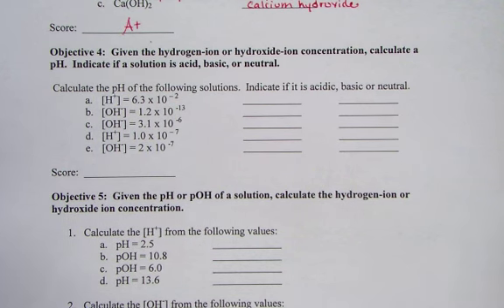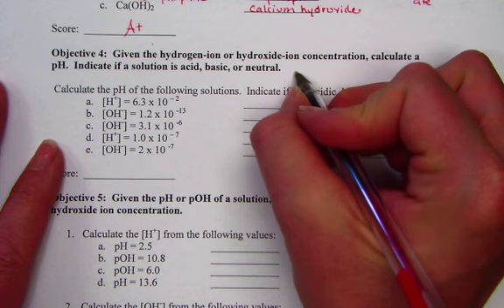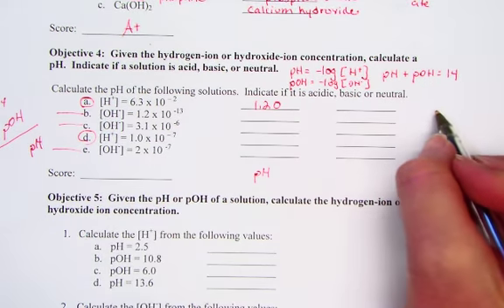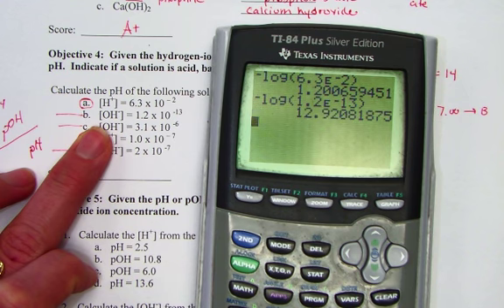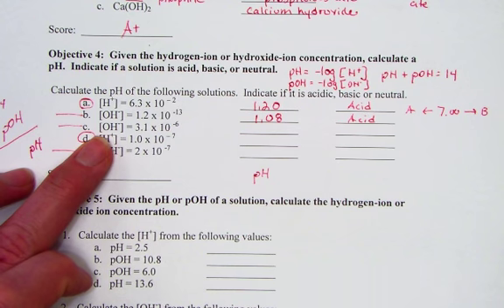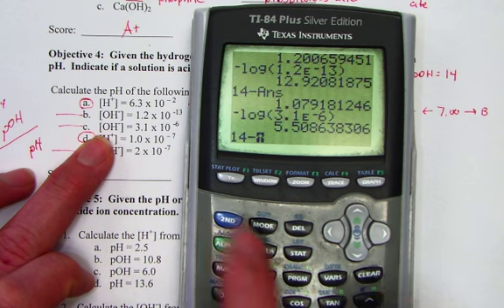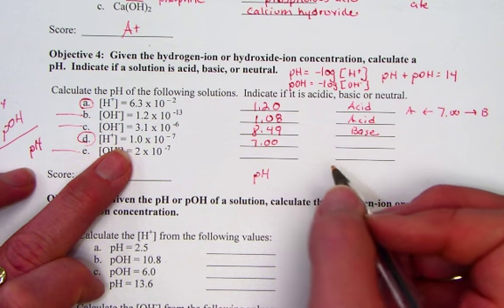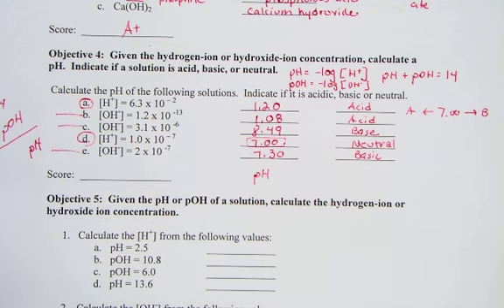Objective 4 acids and bases ptb